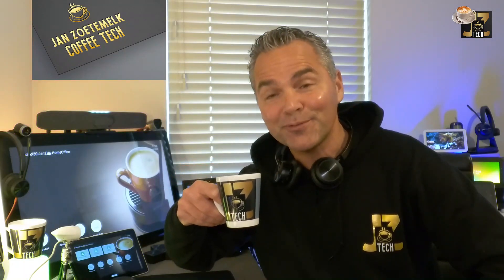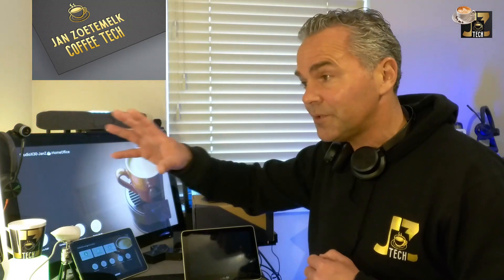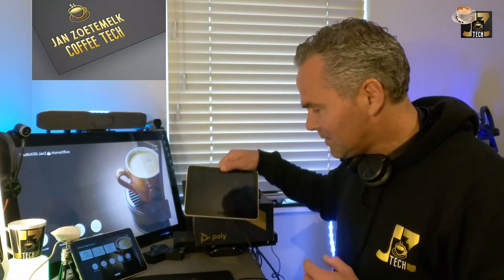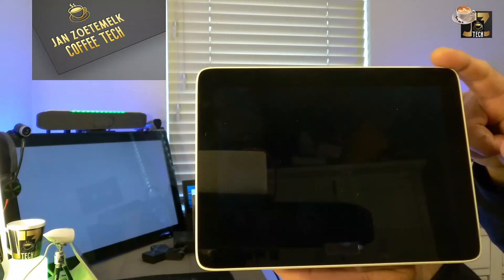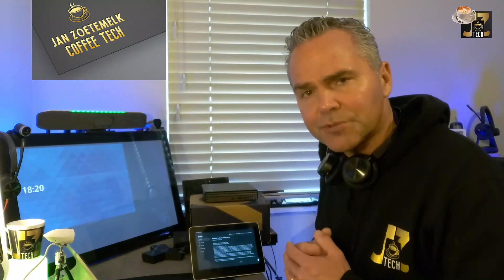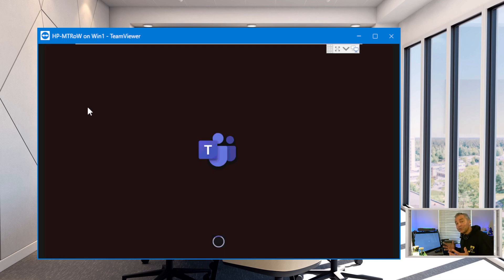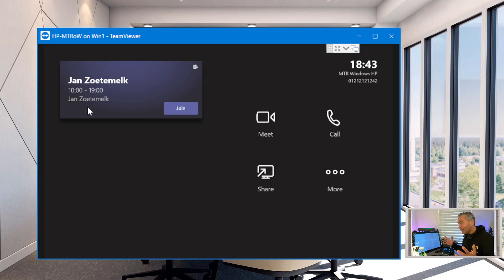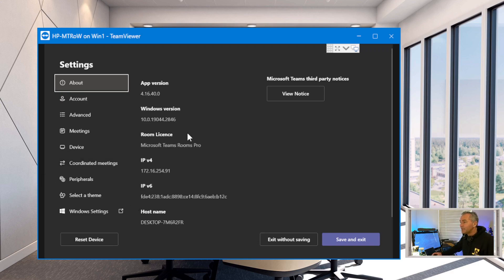☕Tech🔧💡PART2 of 4 - HP MTRoW Installation Tips & Tricks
☕Tech🔧💡PART2 of 4 shows you Tips🔧Tricks installing the HP MTR on Windows. Check for further information Microsoft Teams Rooms release notes and documentation on Intune, Teams Admin Center, Teams Pro Management (see below) etc.
🚩Be aware unless you have current Microsoft license contract that after 1th of July only Basic and Pro licenses will work (extended for 90 days).
💡Tips & Tricks check if "SECOMM Service" (3rd audio service) is disabled or turned off for optimized USB usage on HP MTRoW.

🧾Chapters:
00:00 Intro☕tech🔧break
02:10 MTRoW Setup
03:56 MTRoW Install wizard
10:44 MTRoW Updates
14:30 Manual Teams App Update
20:04 Display Setup
21:30 Check GC8 drivers
23:00 Free Camera Control
24:10 New Teams UI
28:03 Demo Cam Control
29:41 Tips Tricks

🔧Poly Studio E70 Install Audio Service (speaker track) MTR Windows Uwe Blog